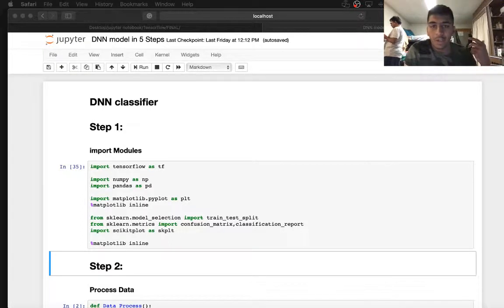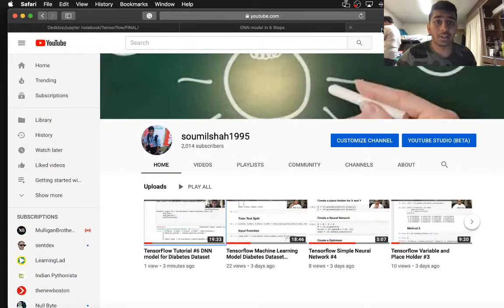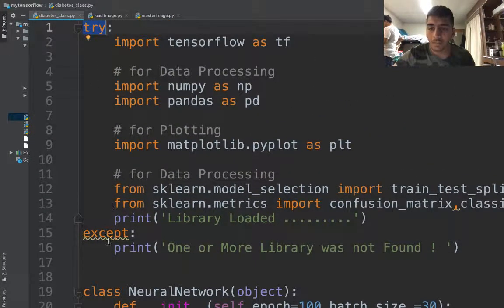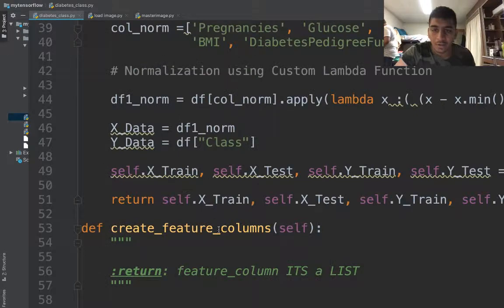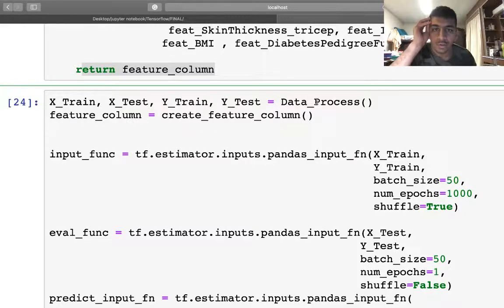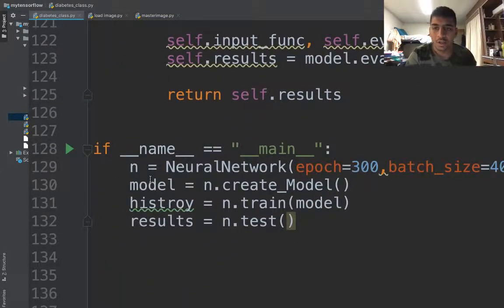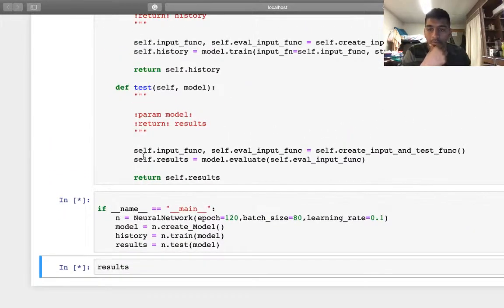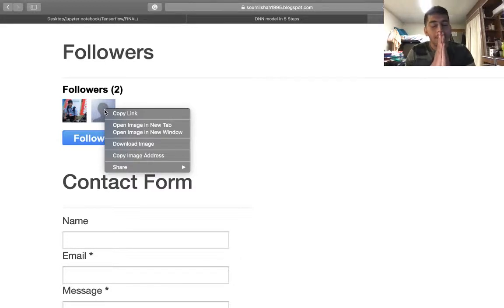Tensorflow tutorial #7 Convert the code to Object Oriented Code DNN Model on Diabetes Dataset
code